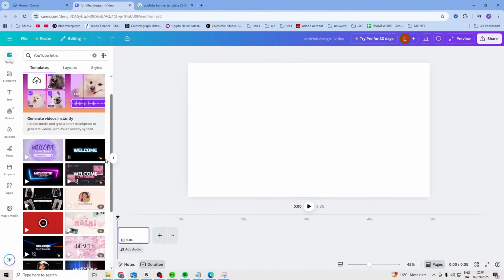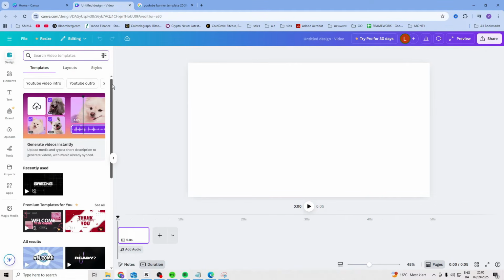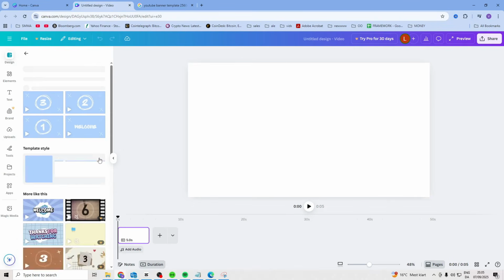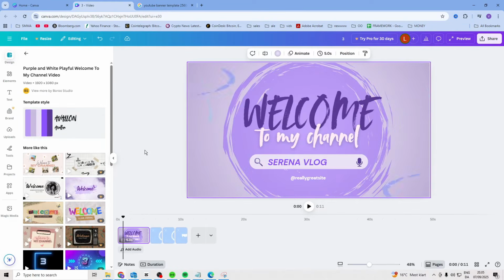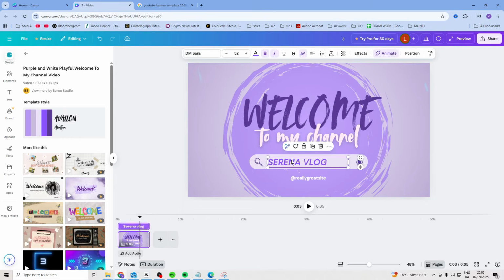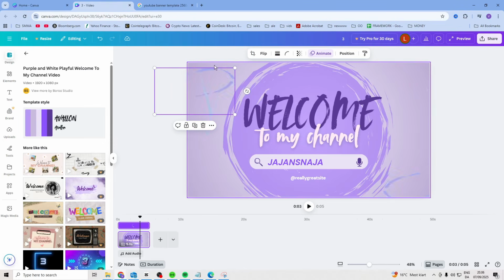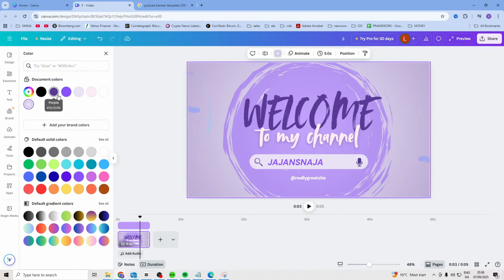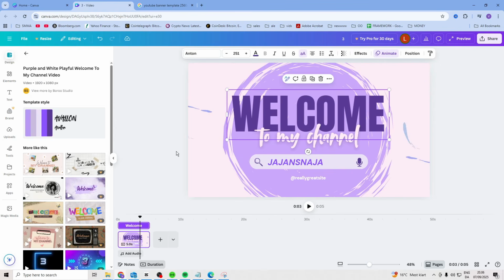How To Create a YouTube Video Intro with Canva Free (Animated Intro Tutorial)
In this video I'll show you how to quick easy and fast learn how to make a channel intro on Canva. The method is very simple and clearly described in the video. Follow all of the steps & see how to make intros animated on Canva for free without pro subscription!